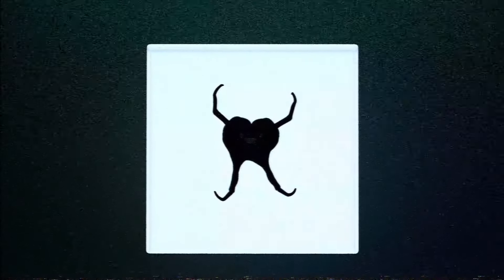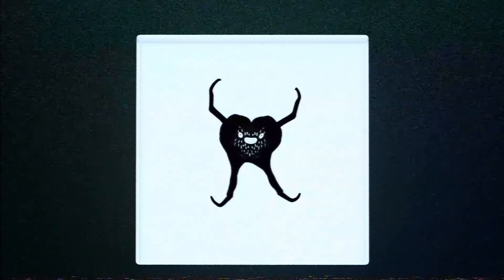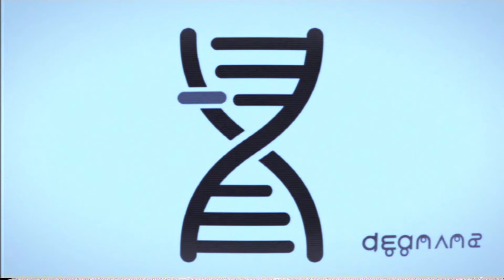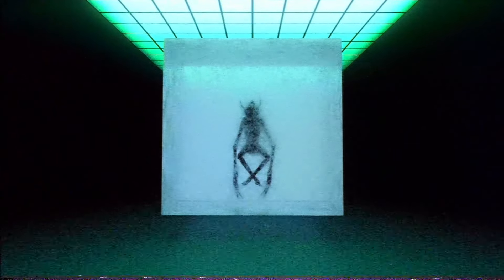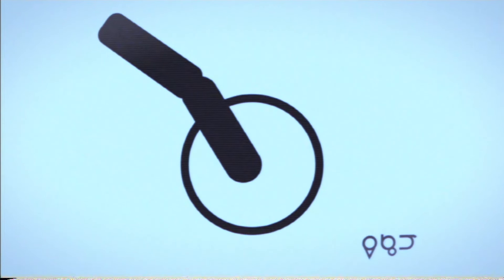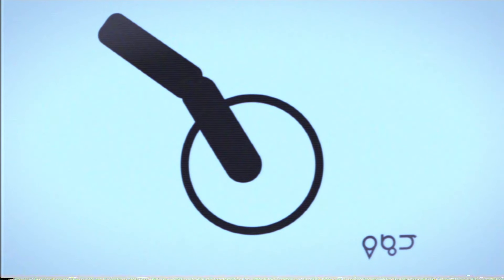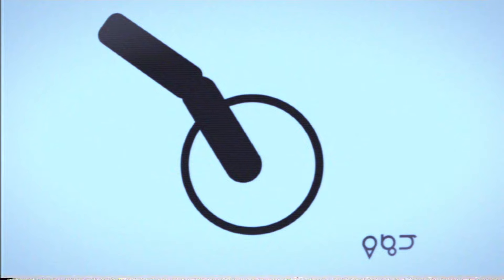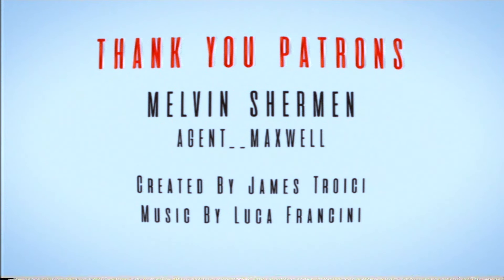Skrubji Maintenance Manual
Help us analyze Alien Biotech Products from the convenience of your home.